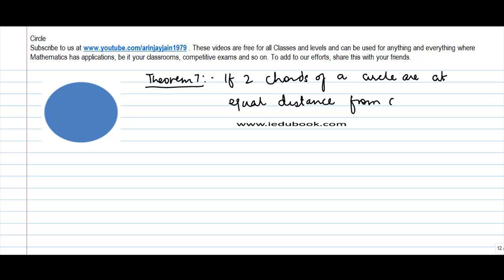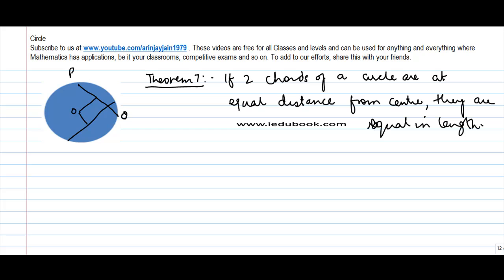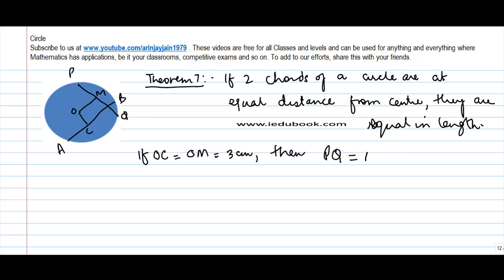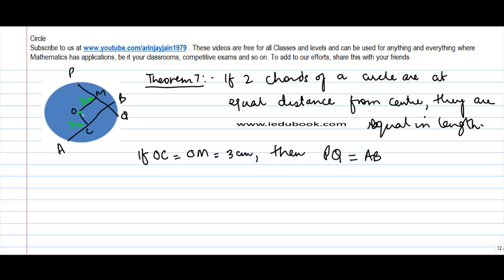Chords which are at equal distance from centre are equal in length - Maths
Learn About - Chords which are at equal distance from centre are equal in length - Geometry - Maths - Class 9/IX - ISCE,CBSE